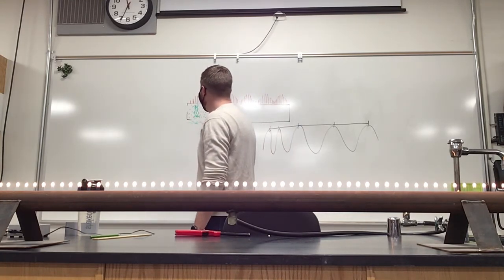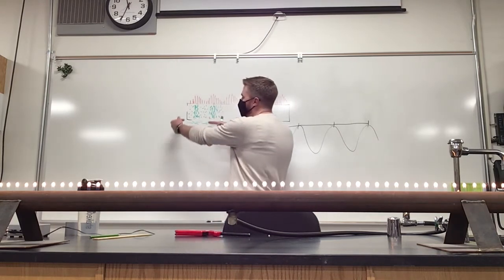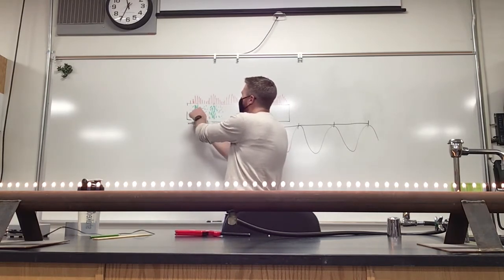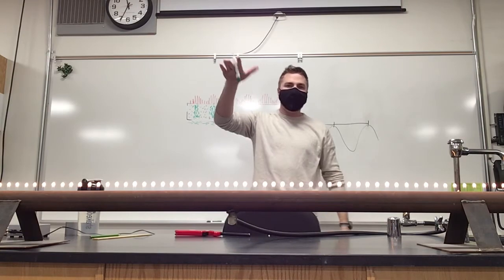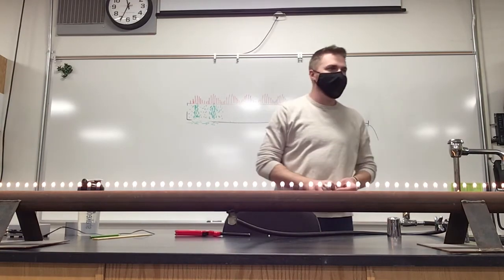Rubins flame tube lecture